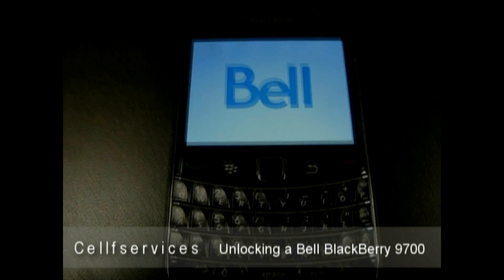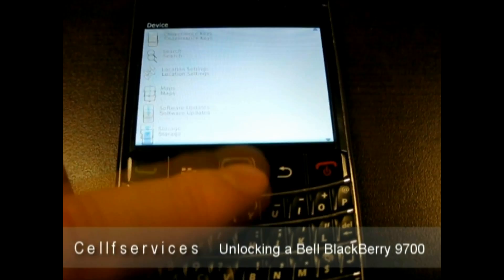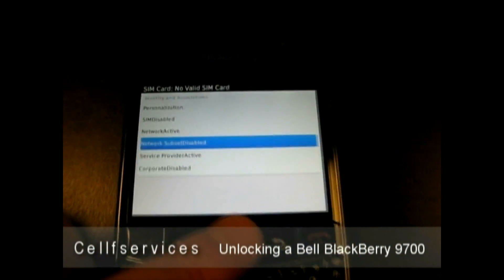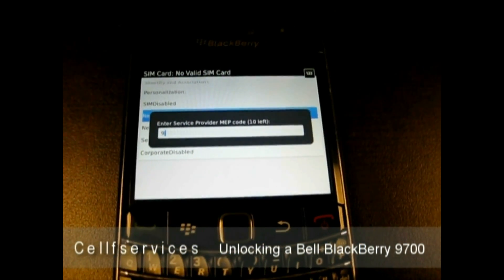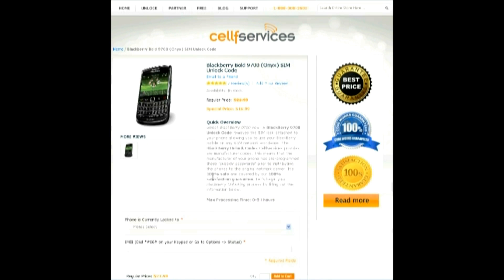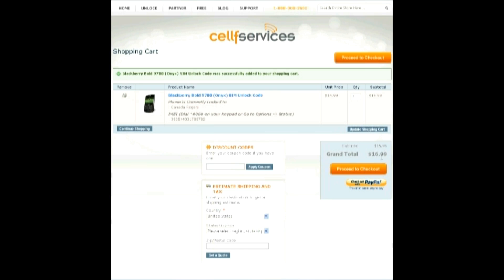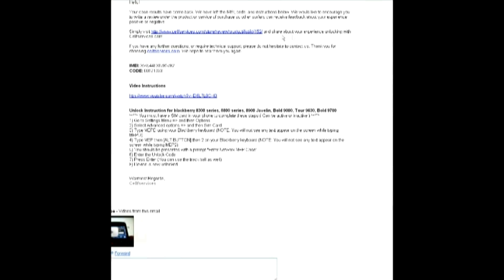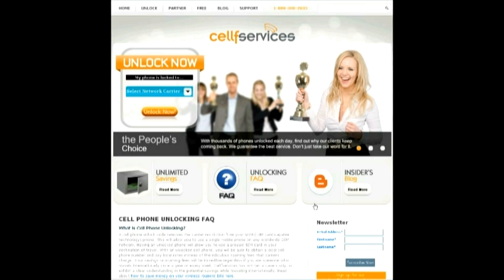How to Unlock a BlackBerry Bold 9700 Locked to Bell (MEP2 and MEP4)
Unlock your Bell BlackBerry Bold 9700 now! Cellfservices provides BlackBerry Bold 9700 unlock codes which are quick, safe and accurate.

you can follow these step by step instructions to unlock your BlackBerry Bold 9700 locked to Bell.  All other BlackBerry unlock codes can be found . Over 800 network carriers are supported including the popular ones such as AT&T, T-mobile, Rogers, Fido, Vodafone, Orange and Any Worldwide Carrier.